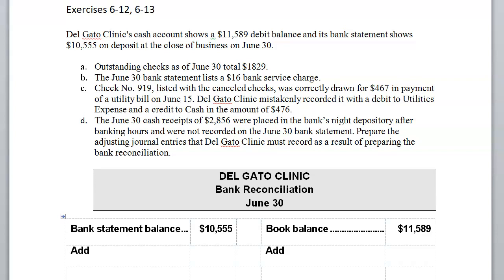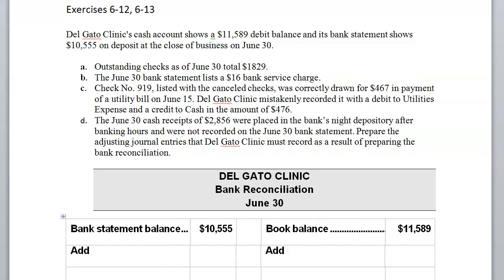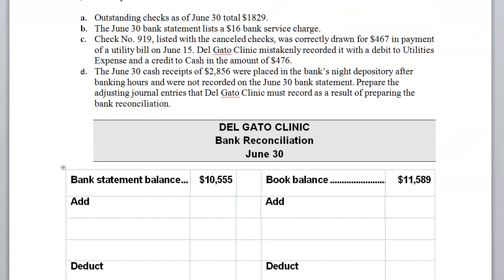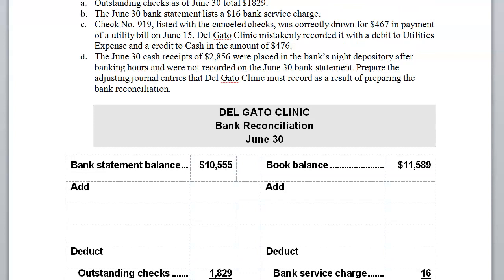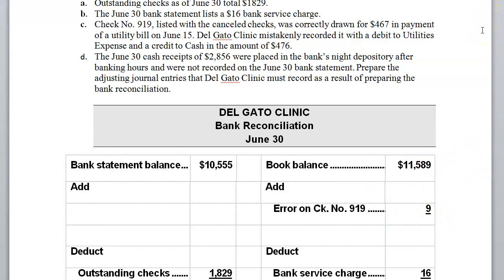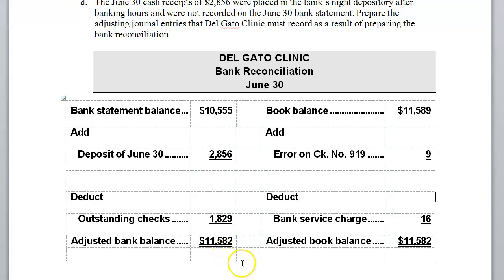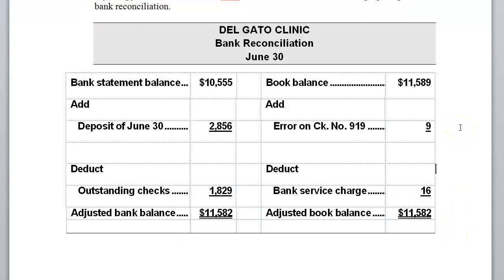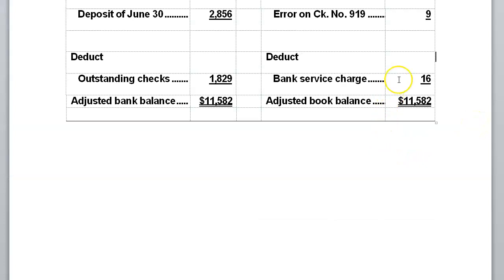Ex 6-12, 6-13